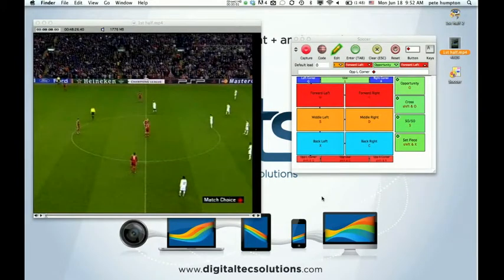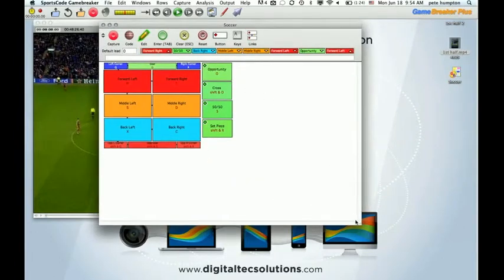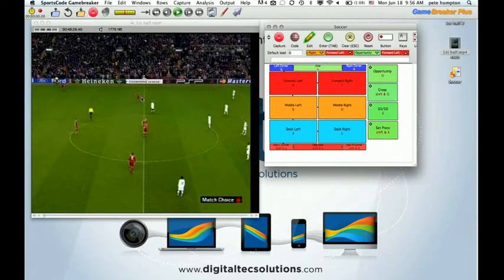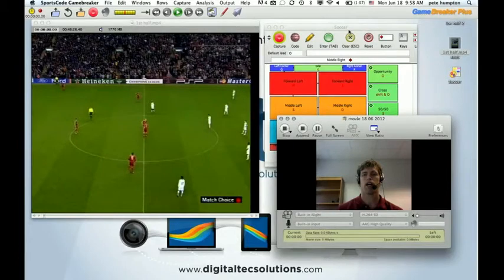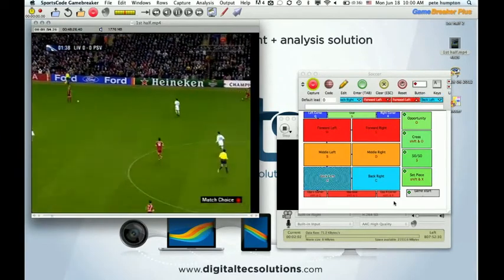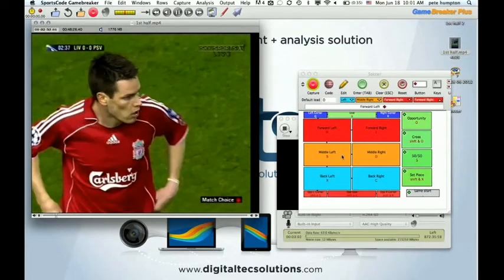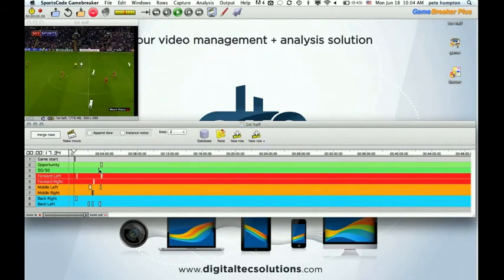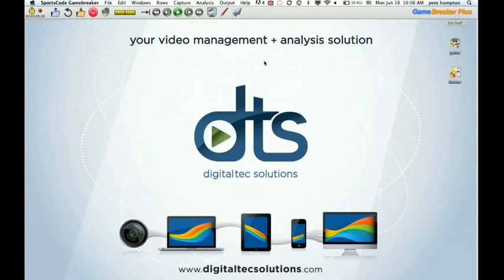Creative live coding.mp4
How to live code from a laptop on the sidelines without a camera hooked directly up. Creative solution for teams who's cameras and laptops can't be in the same place.